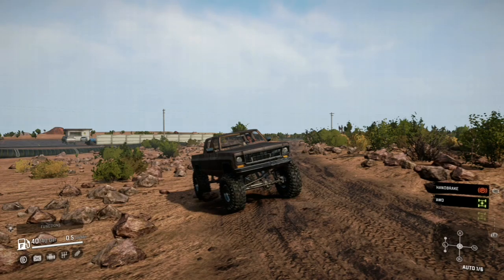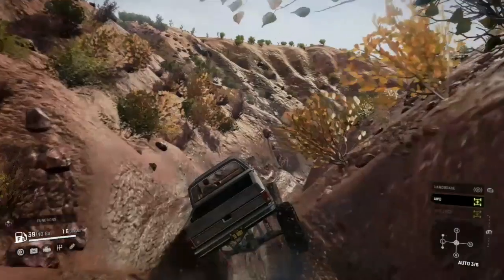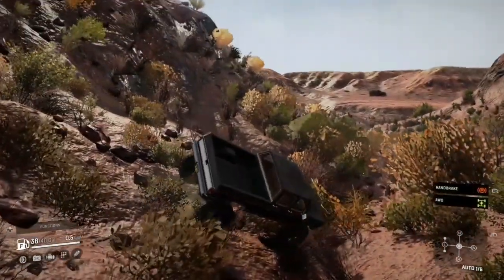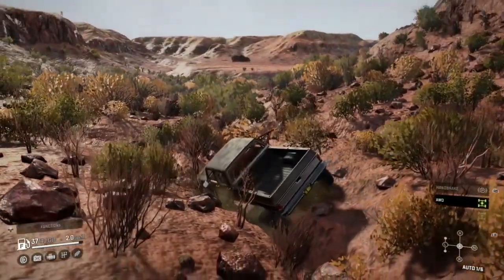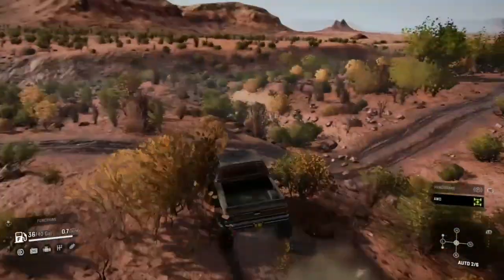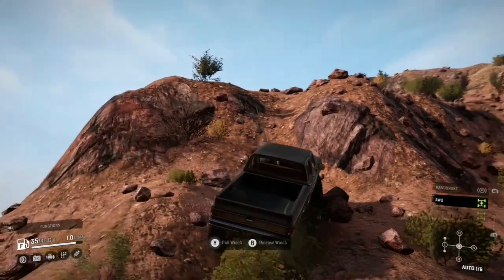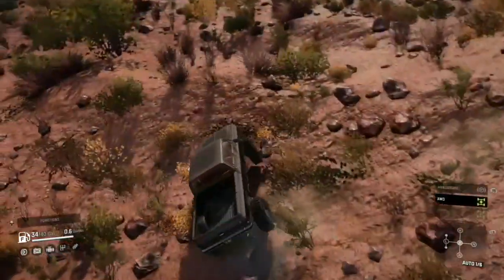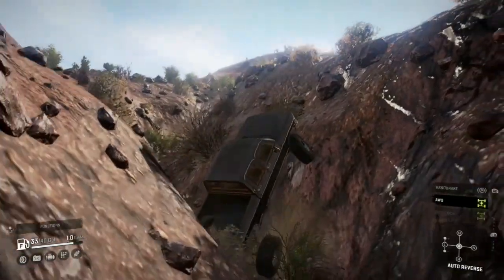Offroading with Square Body Chevy! (Snowrunner)